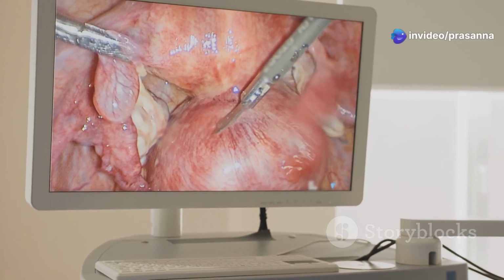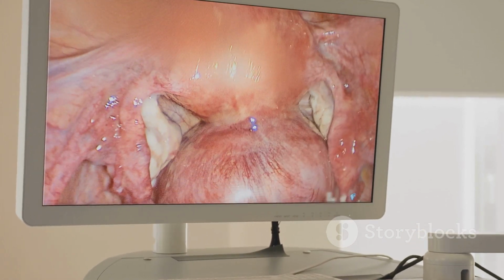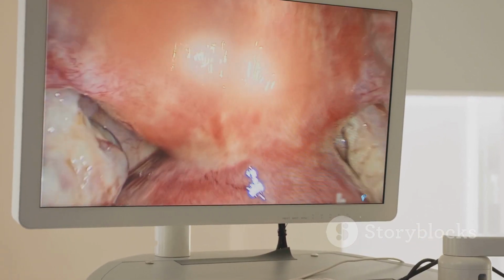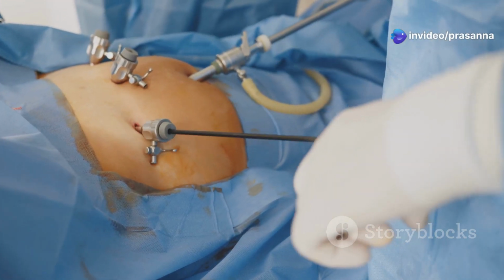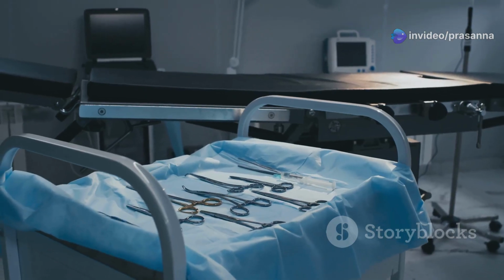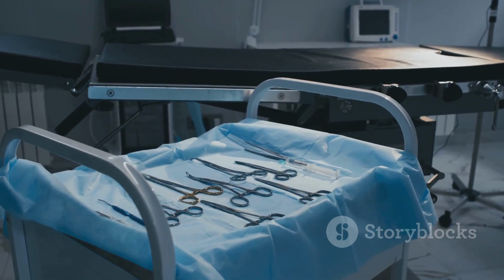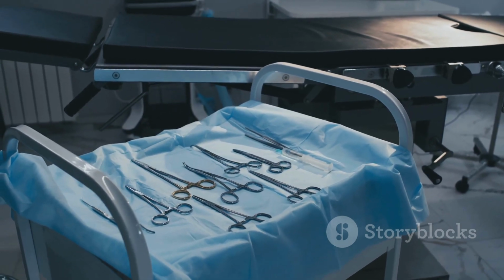🛠️🔬 Mastering Surgical Instruments | Names, Uses & Identification Guide for Medical Students 🏥🧠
Step inside the world of surgery and precision with this comprehensive video on Surgical Instruments – a must-watch for medical students, nursing students, and healthcare professionals! 🩺✨

This educational video takes you through the essential surgical tools used in the operating room – from scalpels and forceps to retractors, clamps, scissors, and needle holders. Learn not only the names of instruments, but also their functions, types, and handling techniques – all in HD with clear visuals and easy-to-understand narration.

Perfect for exam prep, clinical rotations, or anyone curious about how surgeries are performed and the instruments behind life-saving procedures.

🔍 What You’ll Learn in This Video:
✅ Common surgical instruments & their categories
✅ Functions of each tool (cutting, grasping, retracting, etc.)
✅ Tips to identify instruments during surgery
✅ Differences between similar-looking tools
✅ Instruments used in general surgery, orthopedic, gynecology & more
✅ Sterilization basics & safety protocols

📚 Ideal For:
👨‍⚕️ Medical Students
👩‍⚕️ Nursing Students
🧑‍⚕️ Surgical Tech Trainees
🏥 OR Staff & Interns
🔬 Curious Science Lovers

💬 Drop your questions or instrument requests in the comments!